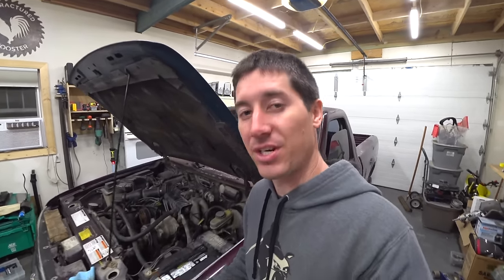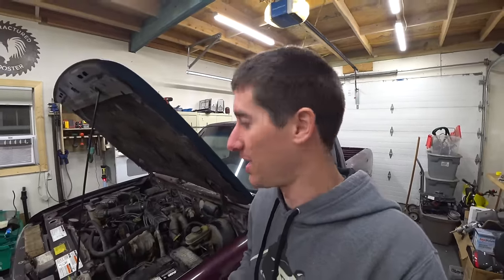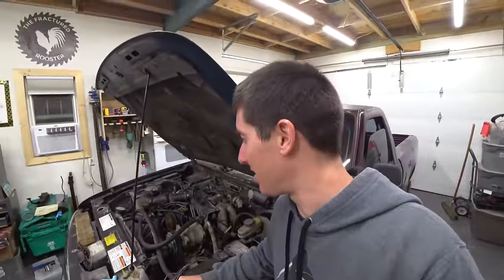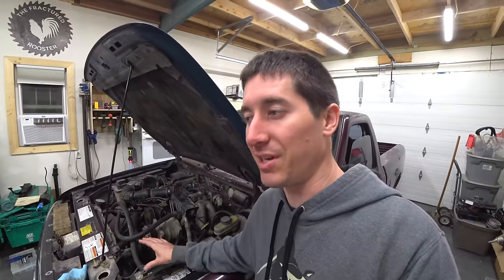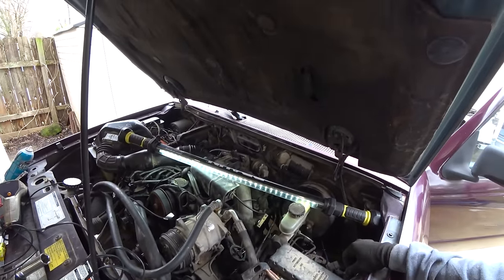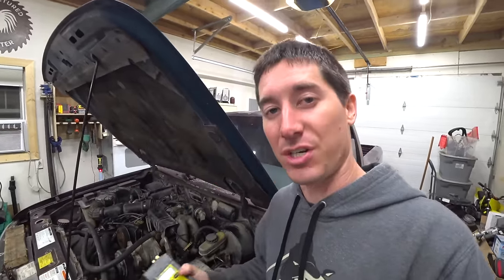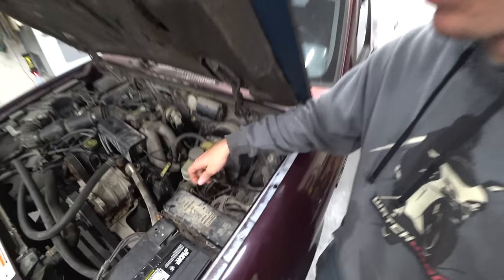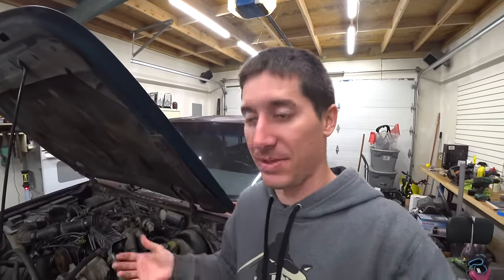We FIXED The $300 Ford Ranger And It Doesn't Make ANY SENSE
I bought a 1993 Ford Ranger XLT for $300 after a friend had wrenched on it and couldn't get it running. We went through all the usual stuff the first day, and could not make the truck run. After a couple more days of troubleshooting we decided to do the two man job of checking the timing while running the engine on starting fluid. To check the timing base value you have to pull the SPOUT connector. Once we did that and started it on starting fluid it ran perfectly and never died. We've figured out that it will start on base timing, then advance correctly after it starts. Everything I'm reading is pointing to a bad ECU so I'll slap one in and this truck can leave!